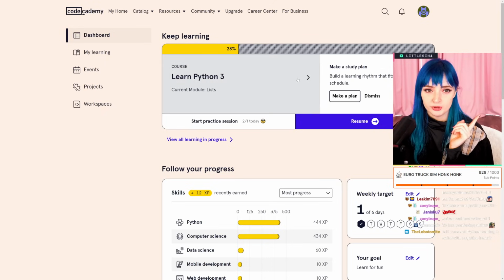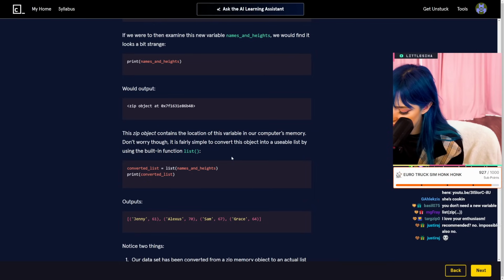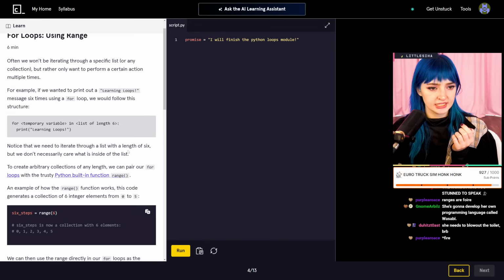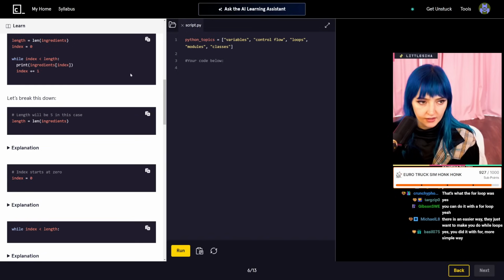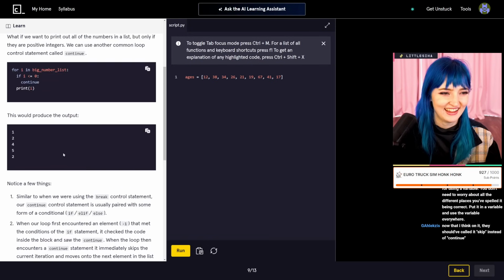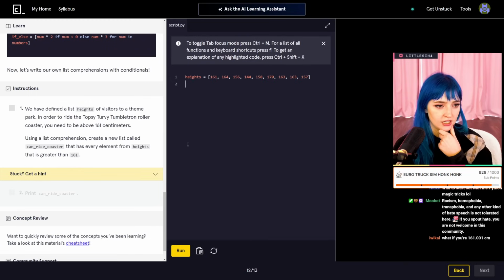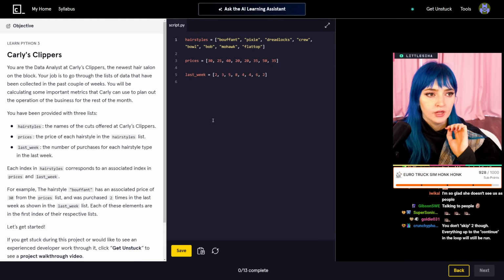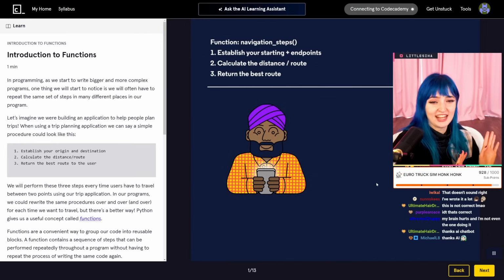learning Loops in Python! | #5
ヾ（〃＾∇＾）ﾉ♪